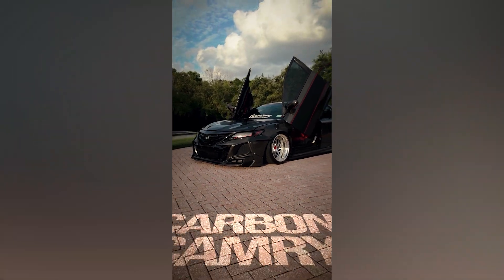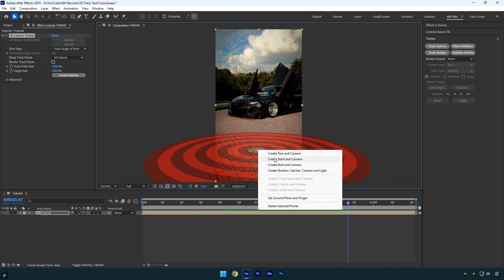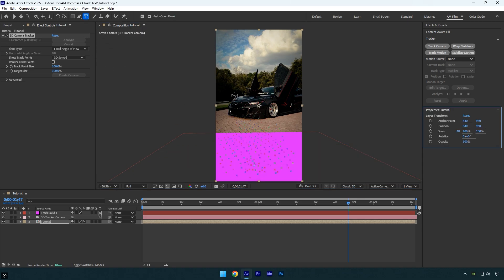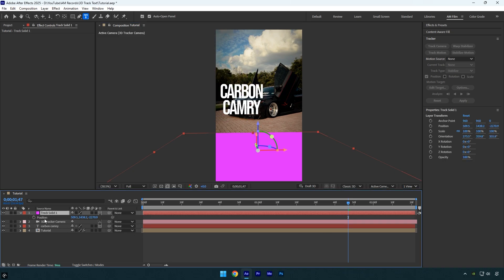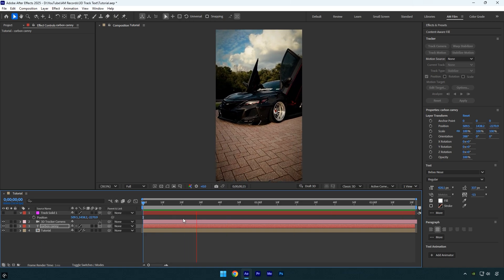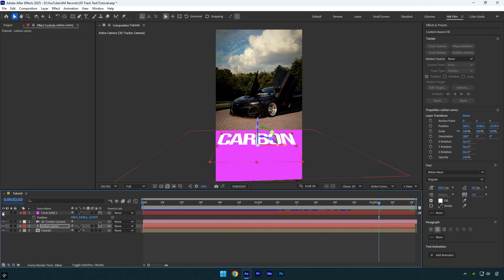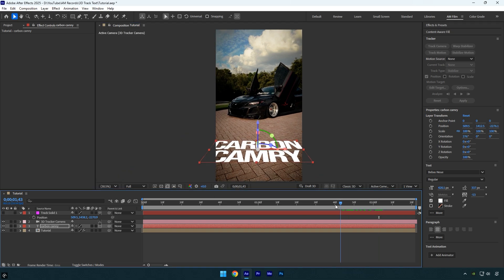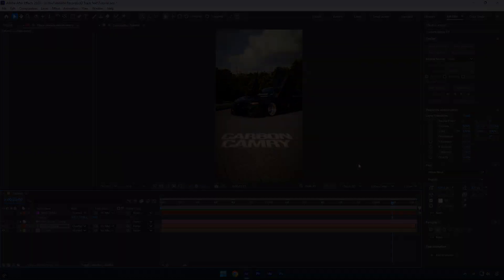Perfectly 3D Track Text in After Effects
In this tutorial I will show you how to perfectly 3D track the text in Adobe After Effects

CPU: i7-14700K
GPU: RTX 4060 Ti 16GB
RAM: Kingston FURY Beast 32GB